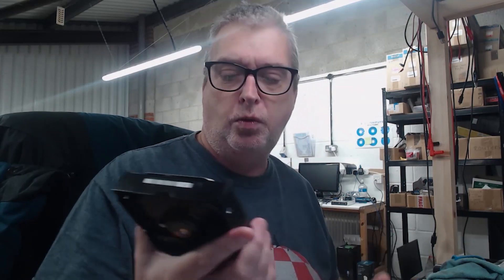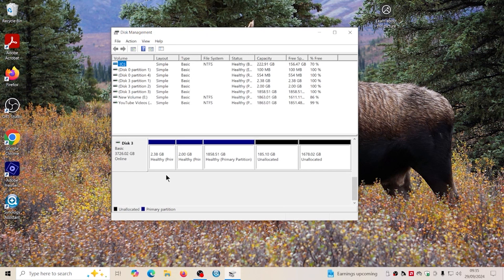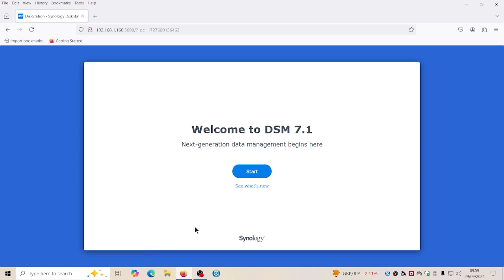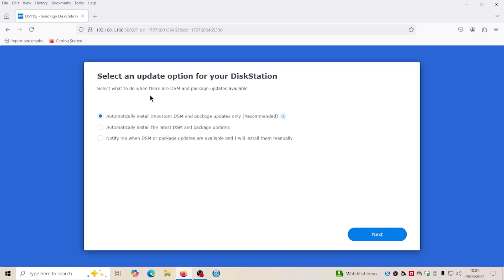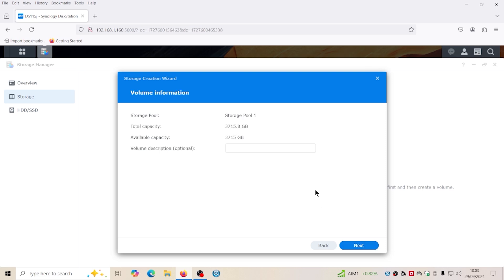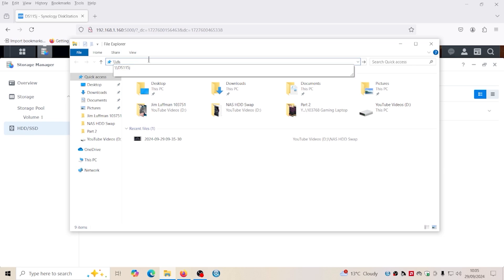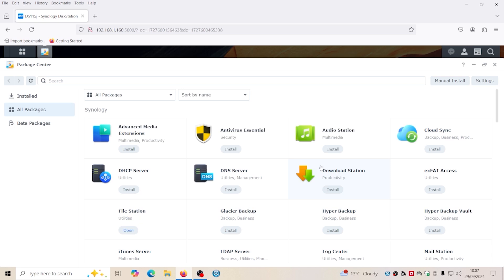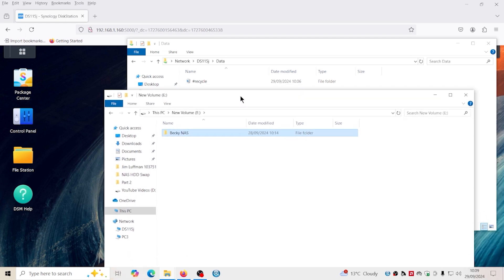Synology DS115j NAS HDD swap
Replace 2TB WD Red NASWare with a 4TB in a Synology DS115j I Install Disk Station software and create network data share.